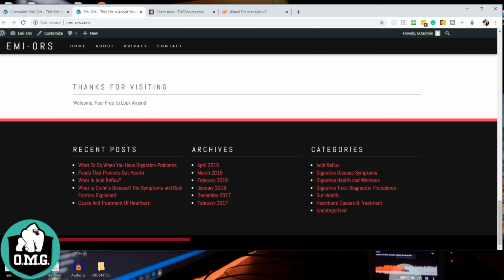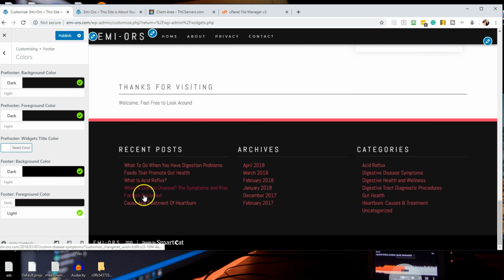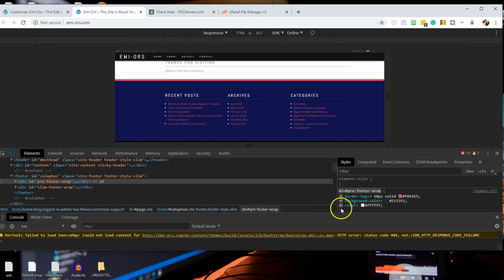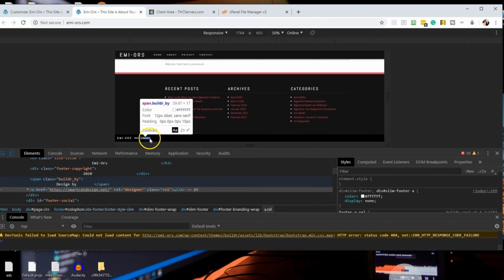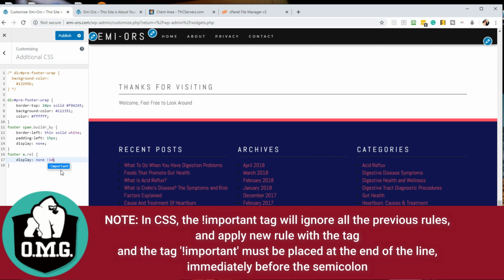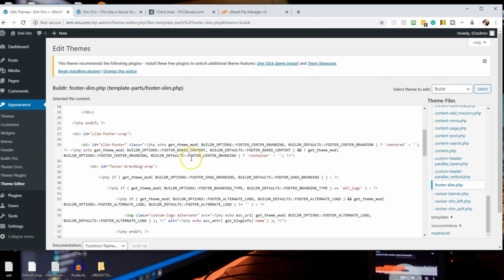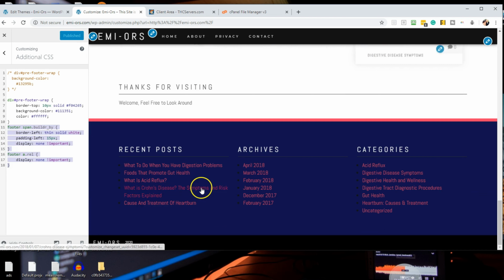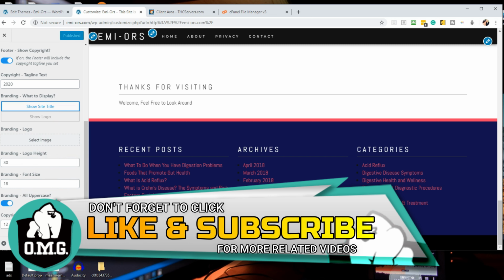How to Change Footer in a WordPress Site -Copyright, Color, Theme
If you have been annoyed because you can't change the footer in your wordpress site, I'll show you different ways to make the changes.

We go into how to change things in footer widgets, customize area, custom CSS and the theme editor where we change the theme details in the PHP code.